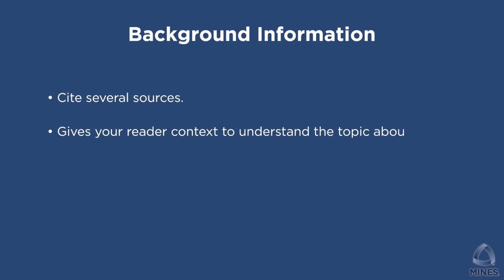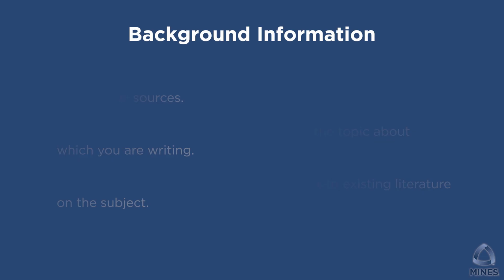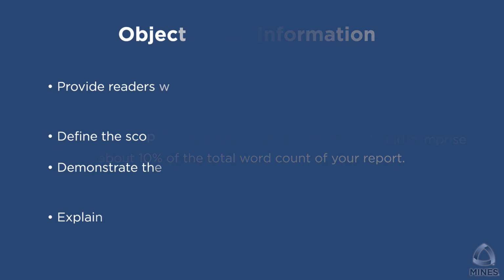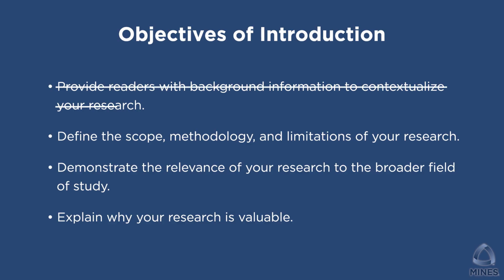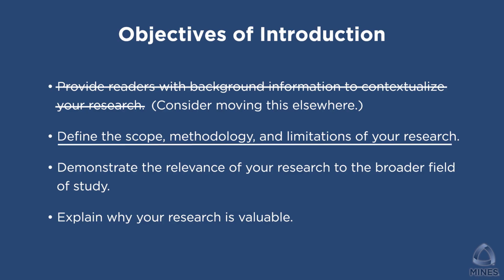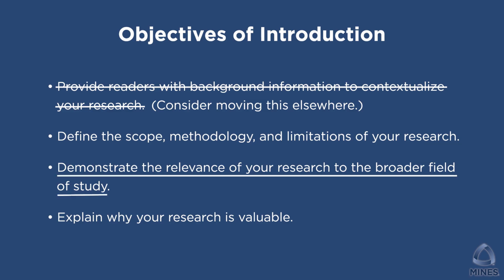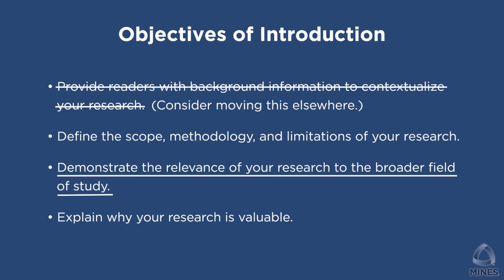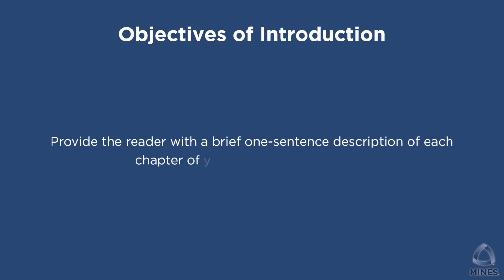Mines Writing Center: Writing Thesis or Dissertation Introduction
As a graduate student, your master’s thesis or PhD dissertation is one of the most important works of your academic career, so it can rightfully be intimidating to write the introduction. The overall goal of the introduction is to give your readers an understanding of your discipline and how your research moves the field forward.